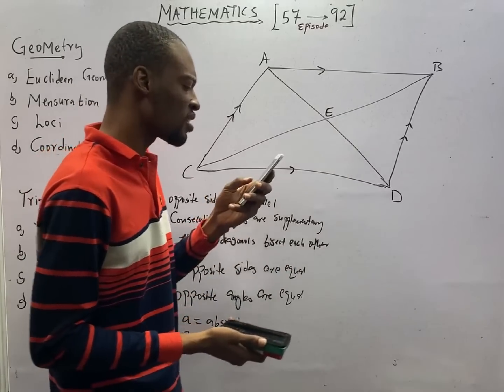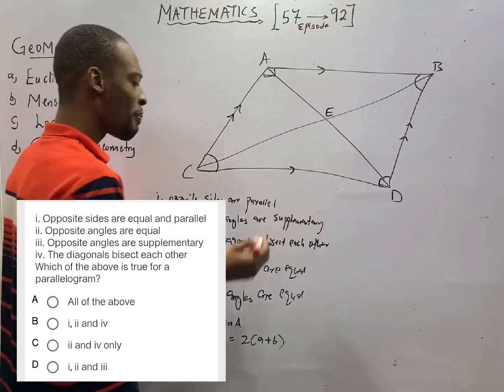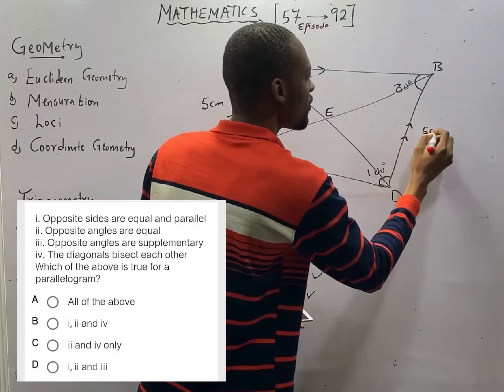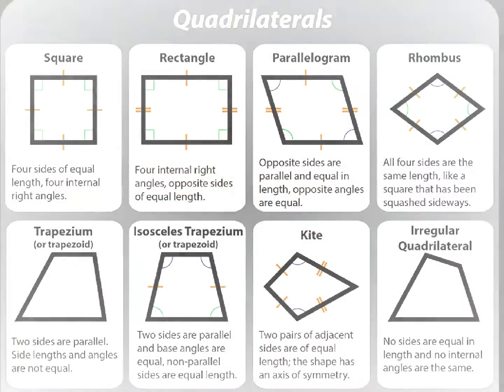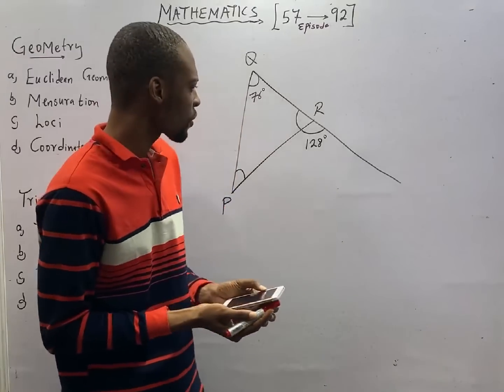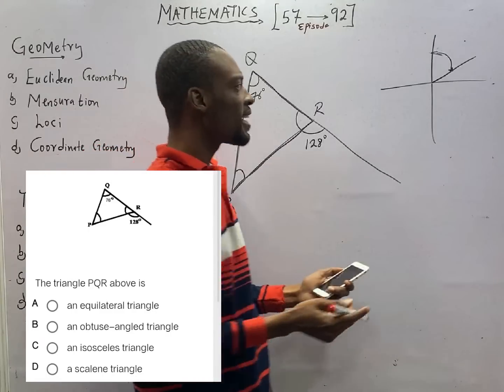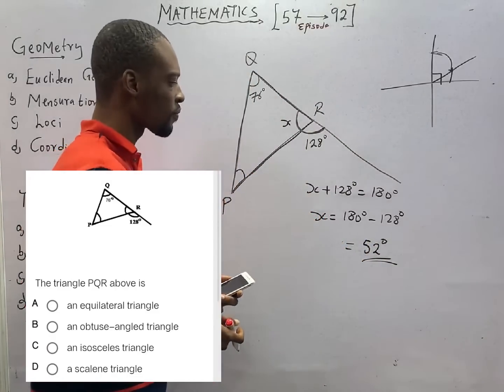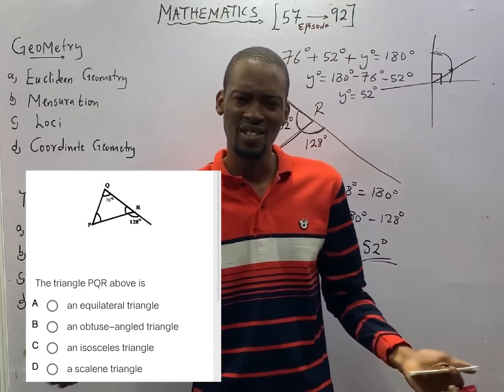Parallelogram & Triangles » 120 Days To Jamb Mathematics - Ep 63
Parallelogram & Triangles - 120 Days To Jamb Mathematics Episode 63 of 120.